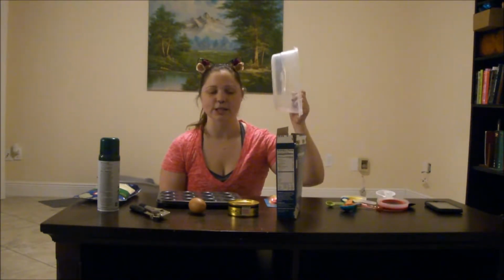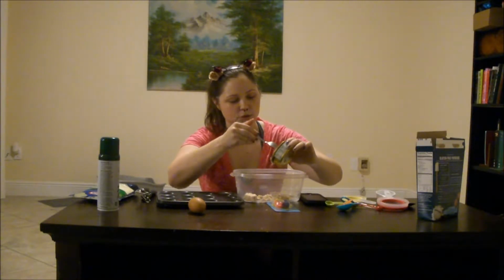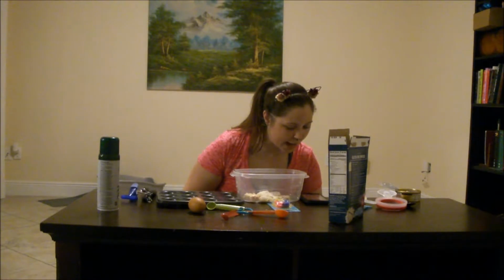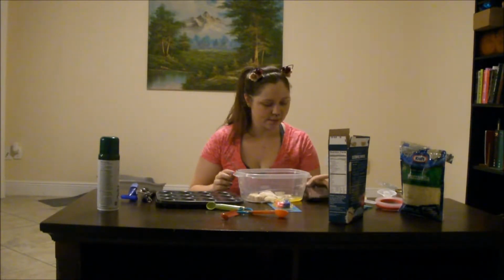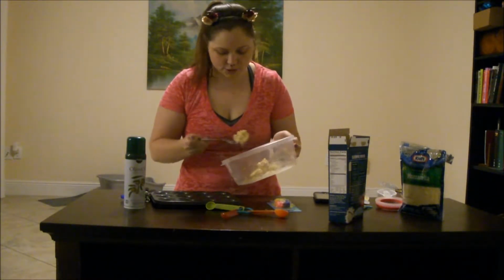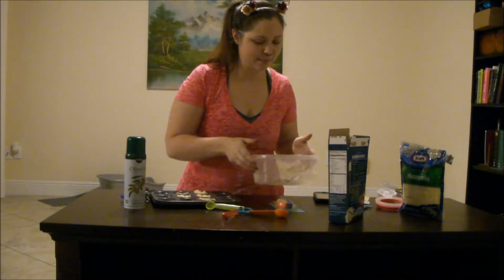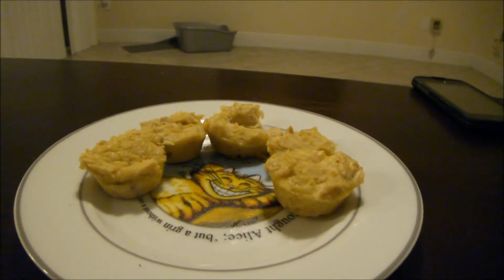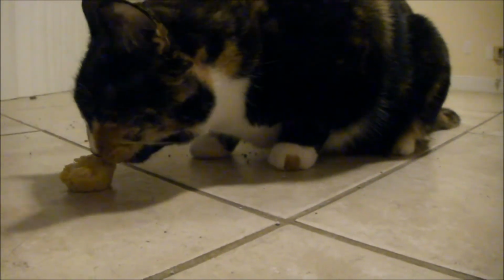I made a Birthday Cake for my Cat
Hello! Thanks for stopping by. My cat Sookie turned 3 this week. I wanted to bake her a cake that would be cat freindly so I followed this buzzfeed cat cake recipe